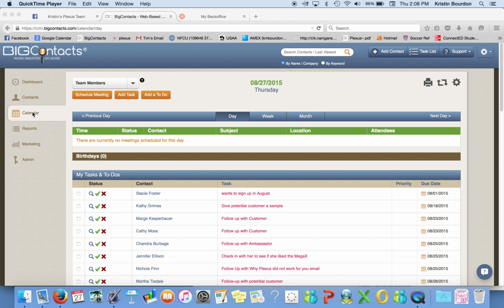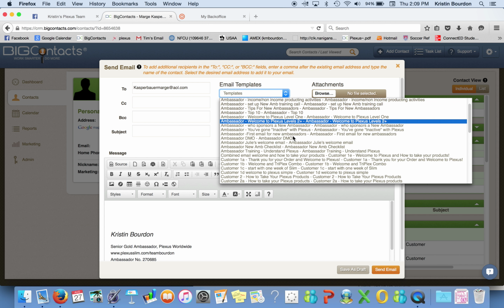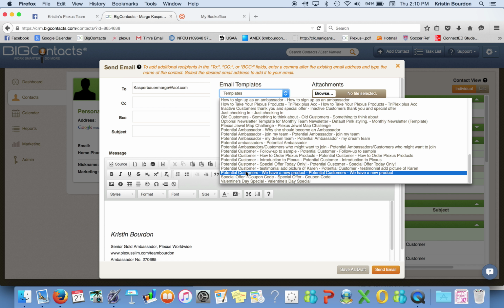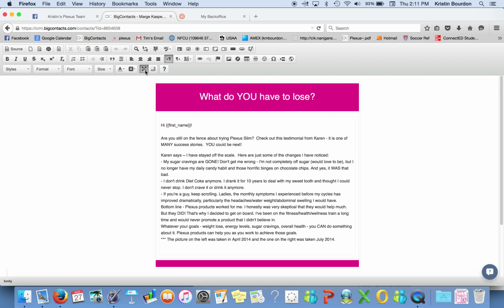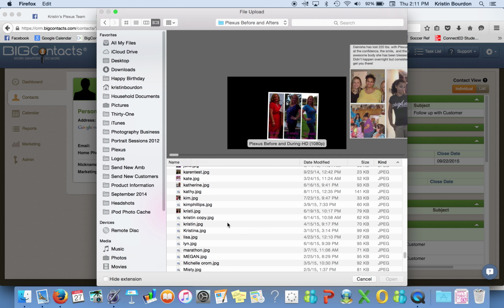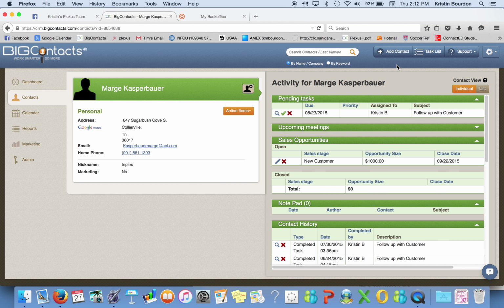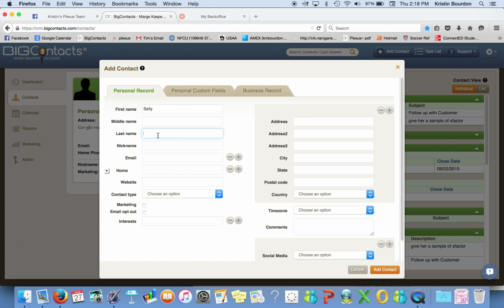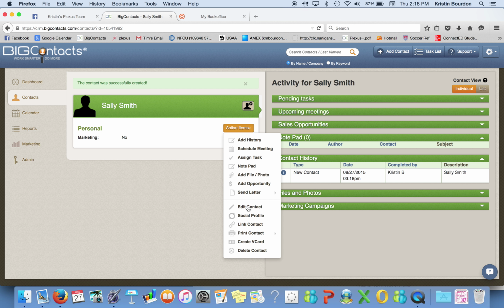Big Contacts Team Intro